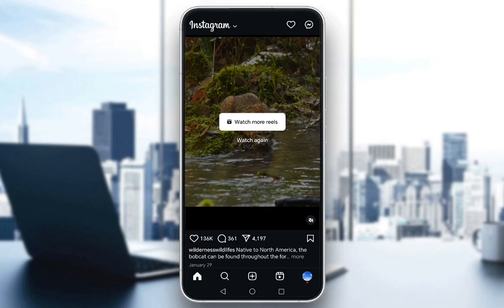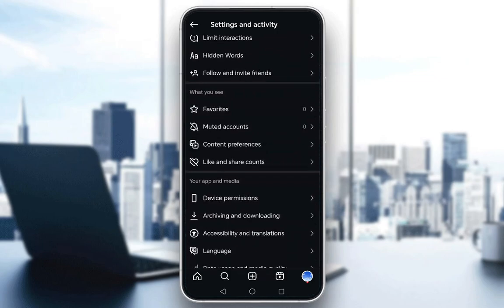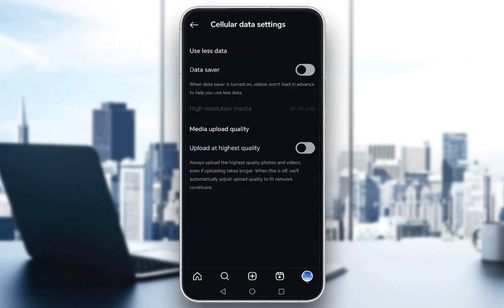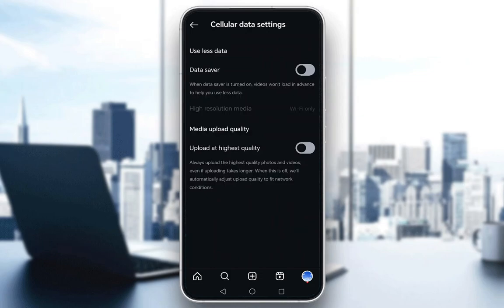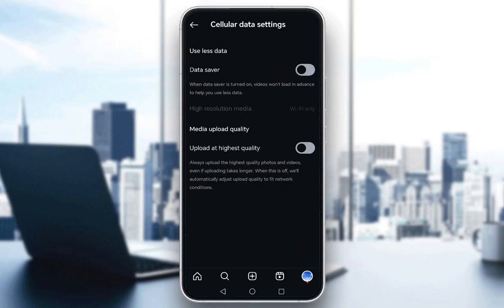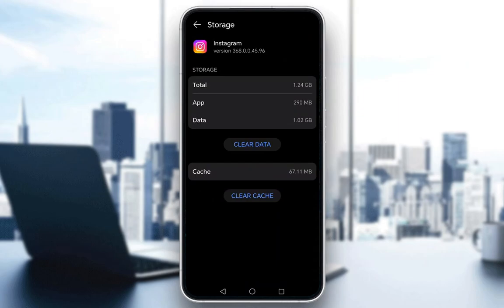How To Fix Blurry Instagram Reels Tutorial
Today we talk about fix blurry instagram reels,how to fix blurry instagram reels,instagram reels quality problem,how to upload high quality reels